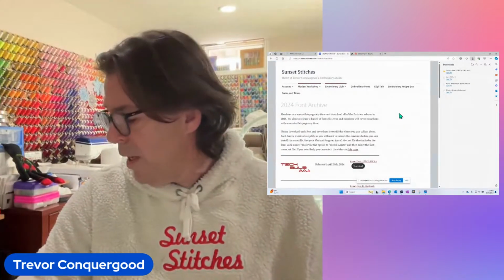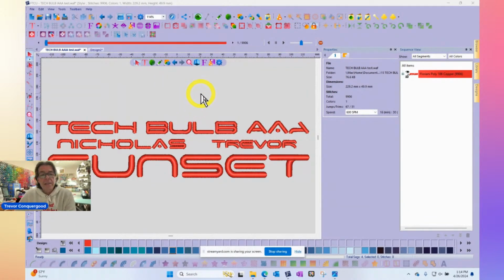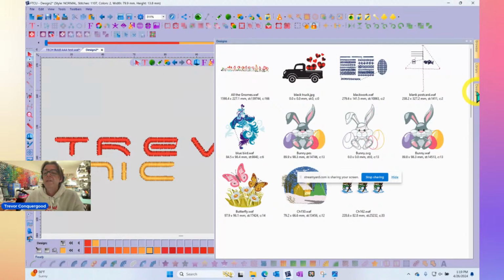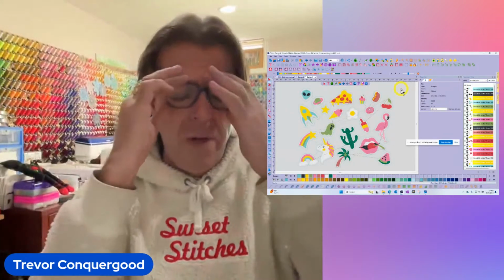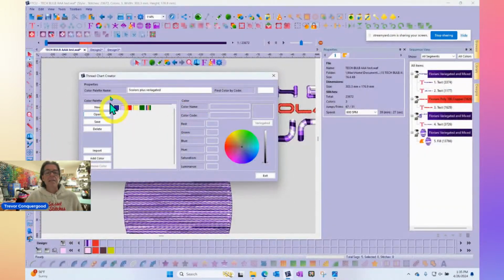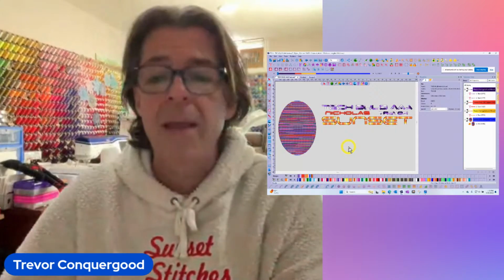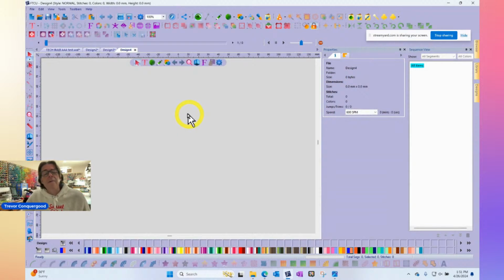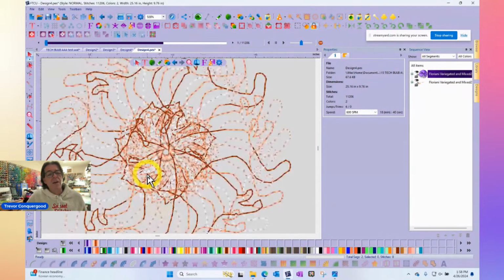Free Font Friday - April 26th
It’s Free Font Friday at Sunset Stitches Embroidery Studio and Trevor is going live to tell you all about it.  We release a new font every Friday and you can download the font from this page.  Bookmark and return each week to collect our awesome embroidery fonts. Trevor Conquergood from Sunset Stitches is live every Friday at 3:00pm eastern time with a new font plus tips and tricks for machine embroidery.
This is a true embroidery font that can be used in a variety of sizes. The font works with Floriani Embroidery Software such as FTCU or Fusion. If you don't have any Floriani Software you can get Floriani Creative Express for free. That comes with a free font tool and 4 free fonts. However now you can collect Sunset Embroidery Fonts and add to your collection. Visit is where you can learn more about Floriani Creative Express and also download the program.